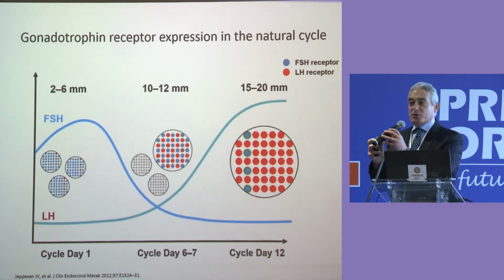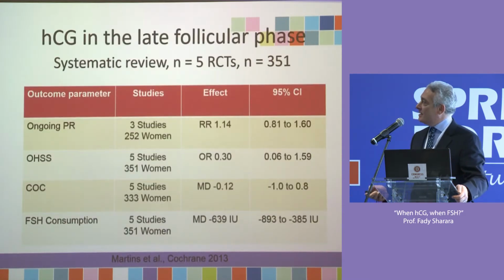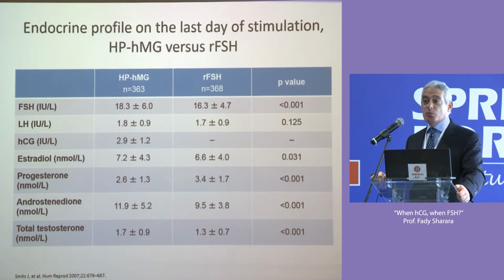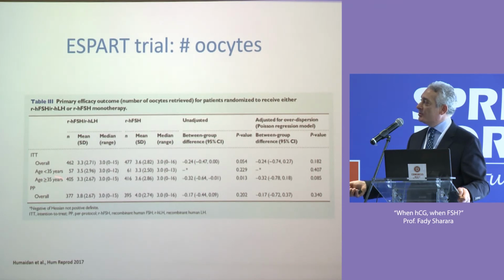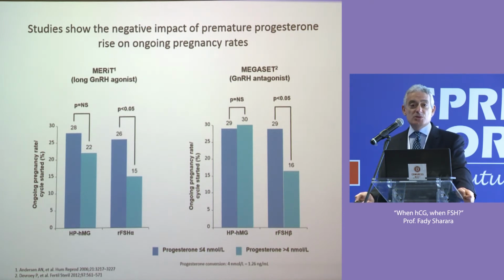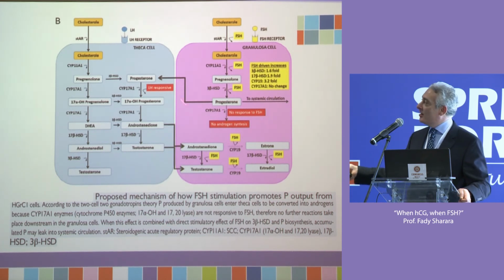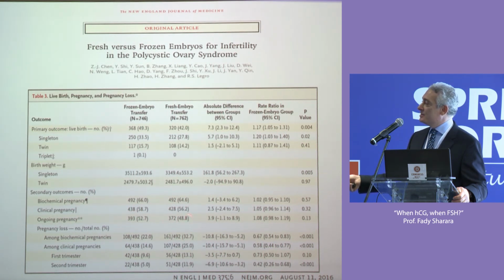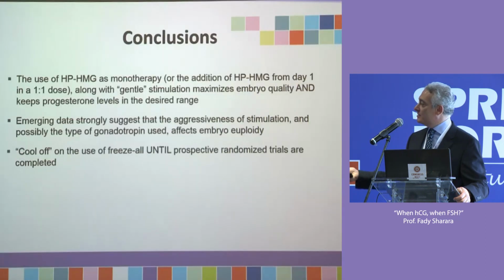Spring Forum 2017 - When hCG, when FSH?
When hCG, when FSH?
Prof. Fady Sharara